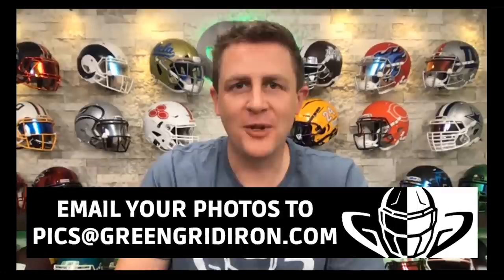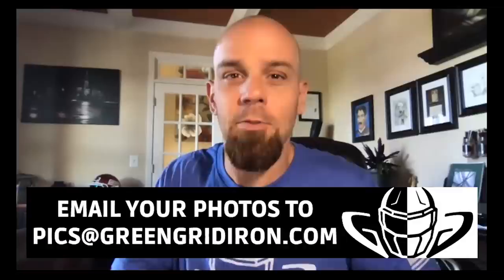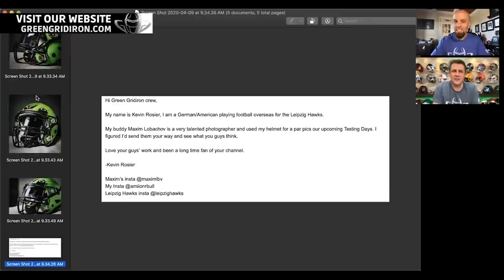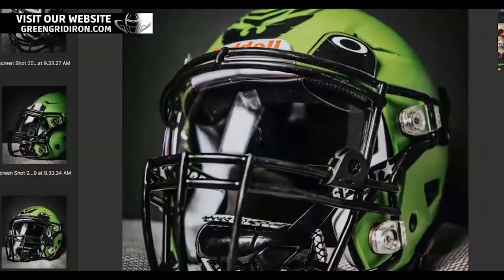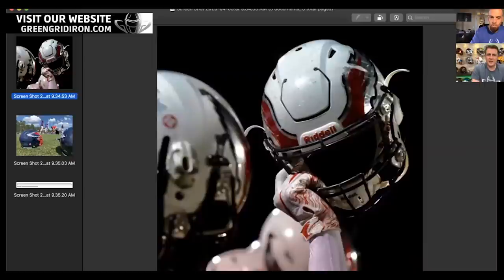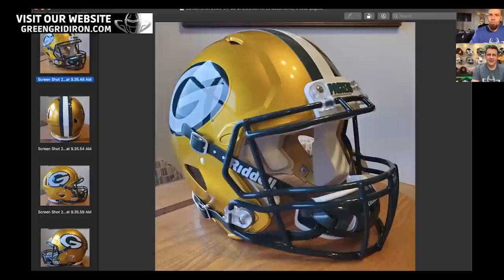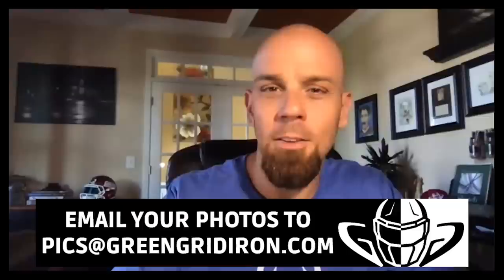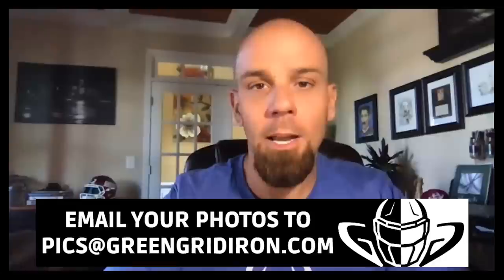We Want To See Your Helmets Ep.47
We Want To See Your Helmets! Be sure to send in the best photos you can get of your field use and collectible helmets!

You can even win a free t-shirt if we LOVE your submission.